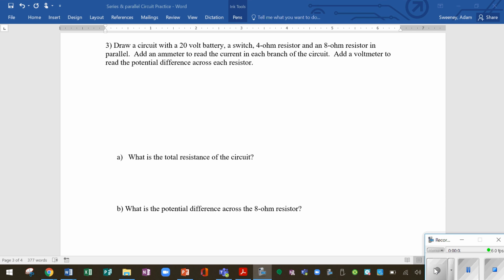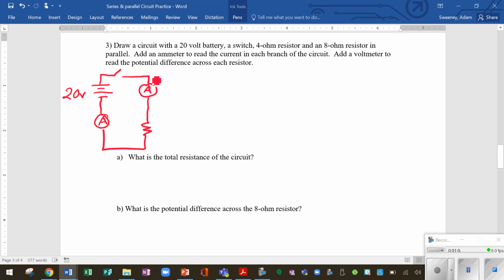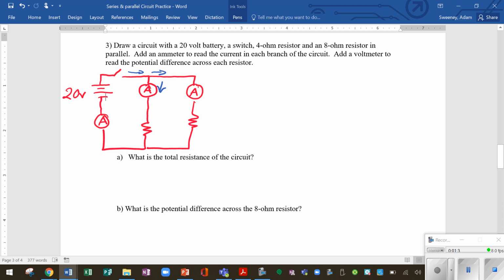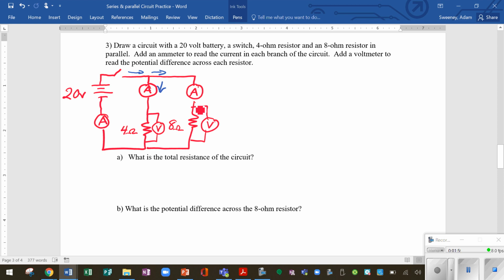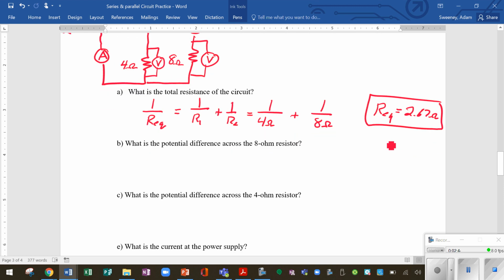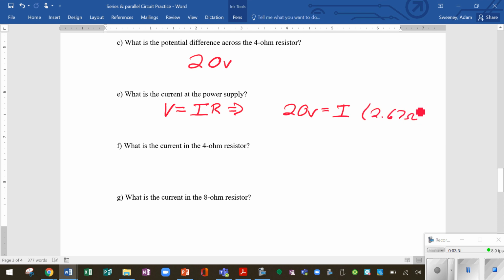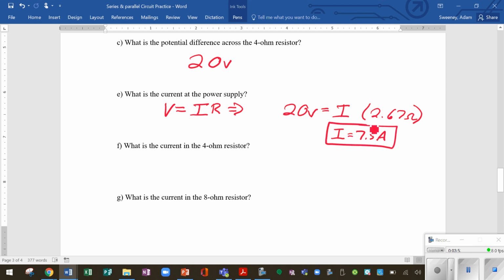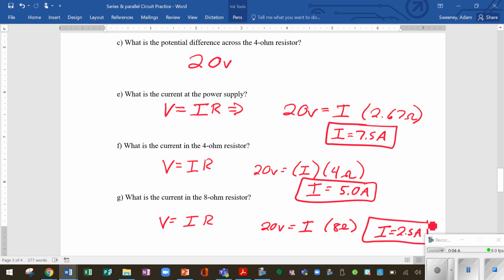Ohm's Law Practice Example # 2